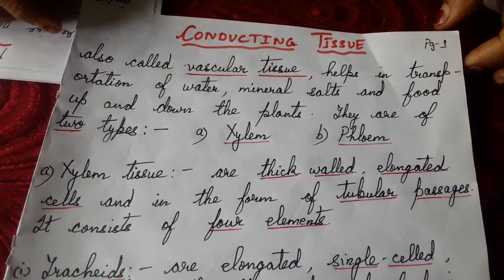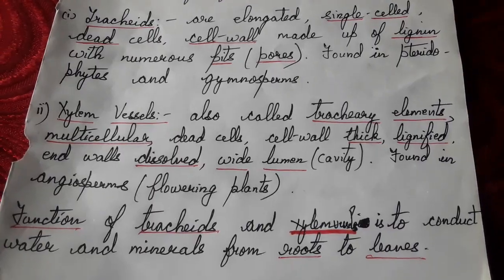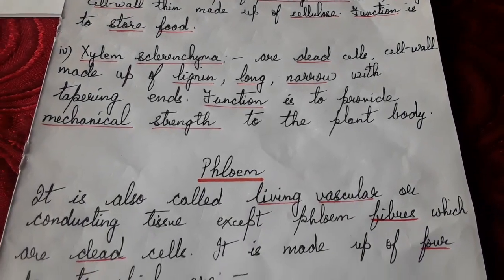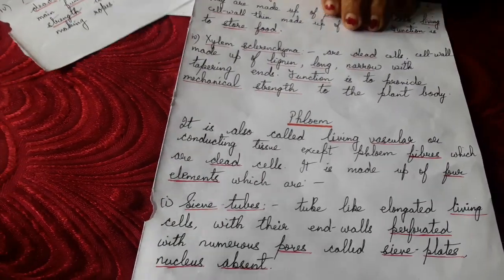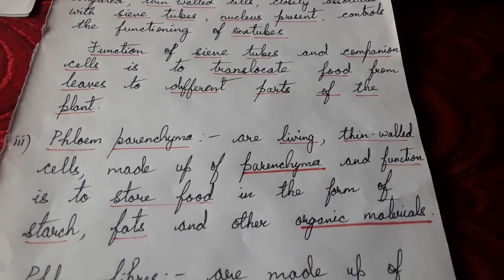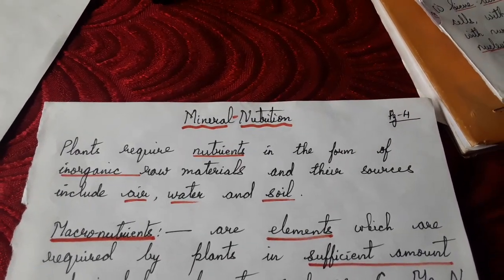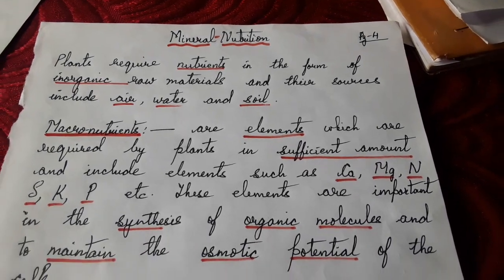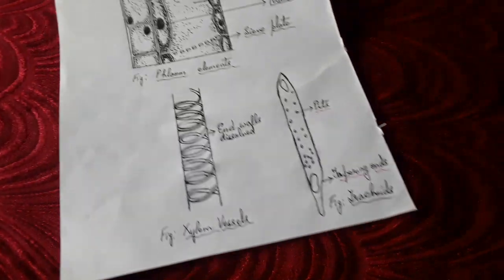Biology class-8 transport of food and materials part-2